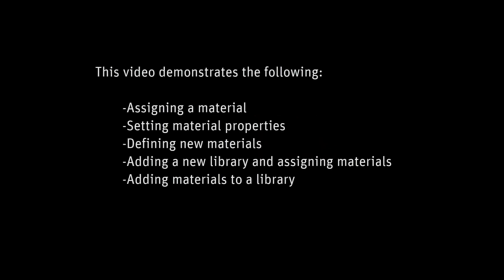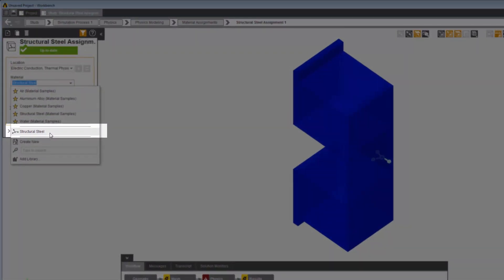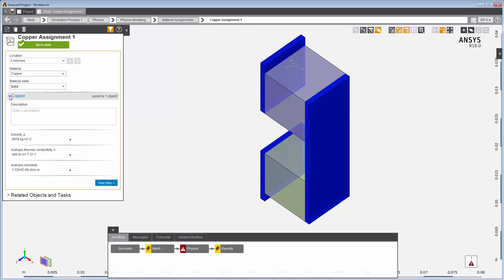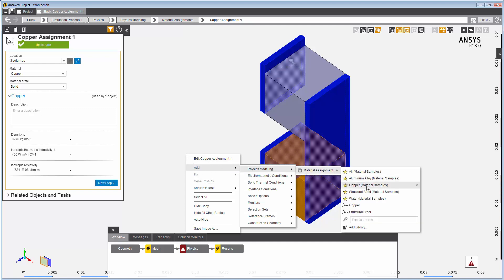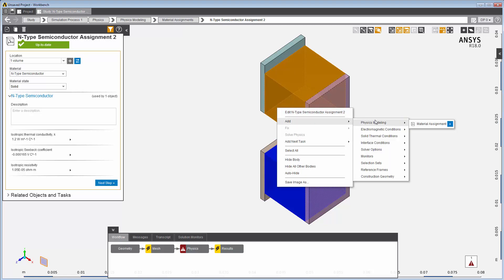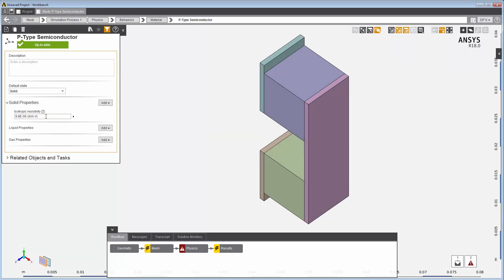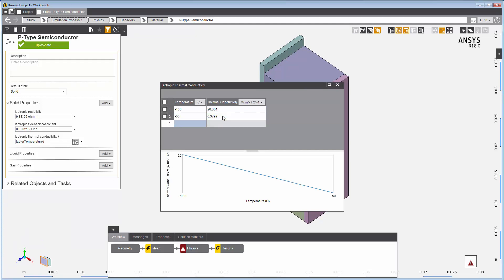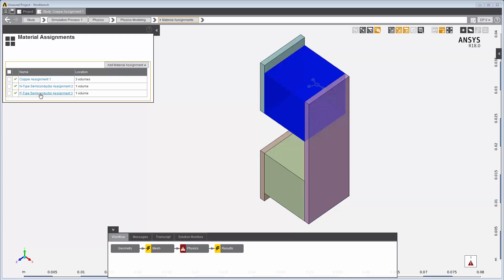ANSYS AIM: Assigning Materials and Defining Material Properties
This video demonstrates how to assign materials in ANSYS AIM and how to set material properties, create new materials, add material libraries, and save materials to a library. ANSYS AIM provides easy simulation software for design engineering in an integrated multiphysics simulation environment.